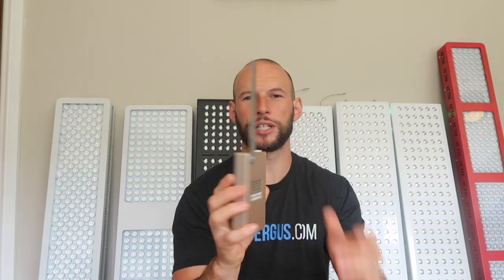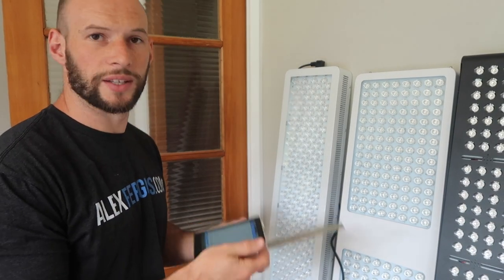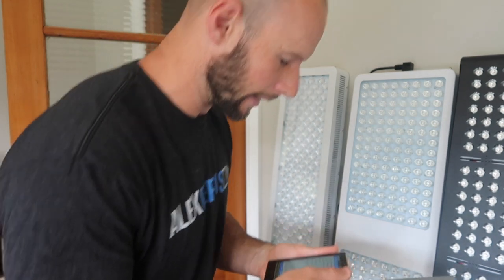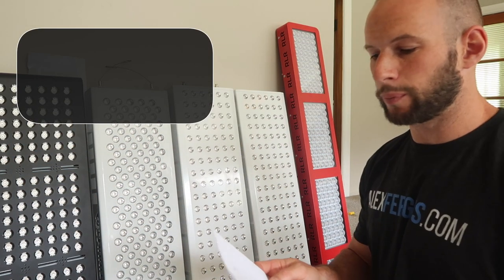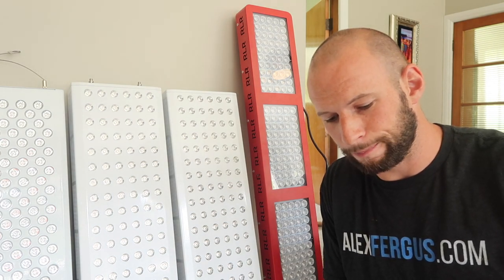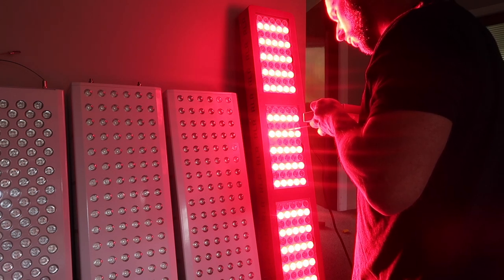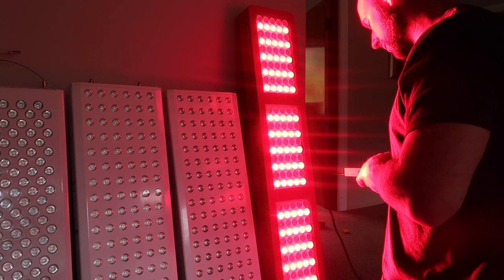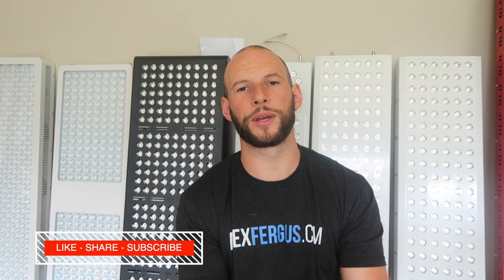BONUS - 6 Inch Power Output Readings - Red Light Therapy Body Panel | Joovv vs MitoRed vs Platinum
The 2019 red light therapy buyers guide is here! I compare 6 leading body panels - Joovv vs Platinum vs MitoRed vs Red Rush and test their EMF, power, price and more!

There will be 8 videos in this showdown series, each looking at different aspects of the red light body panels.
- The Introduction
- Round 1 - Price & Shipping
- Round 2 - EMF Levels (Magnetic & Electric)
- Round 3 - Power Output (Irradiance)
- Round 4 - Flicker & Sound
- Round 5 - LED's & Wavelength
- Round 6 - Warranty & Everything Else
- Awards & Overall Winner

The 6 panels reviewed in this series include (listed in no particular order):